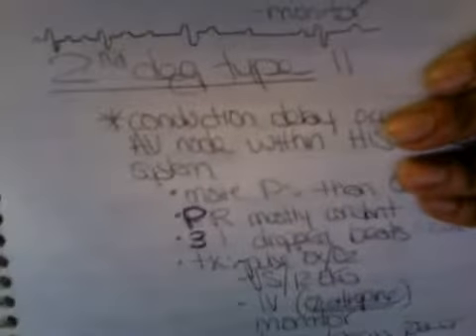Asystole, Heart blocks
Asystole, Heart block type 1, Second degree heart block type 1, wenkebach, Second degree Heart block type 2, Third degree heart block complete heart block.